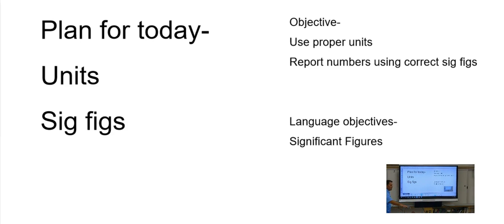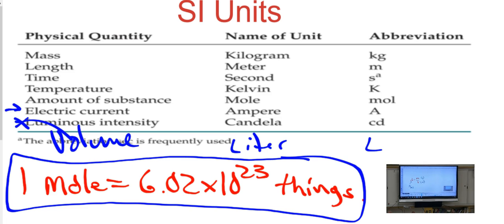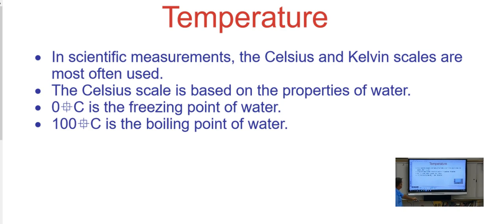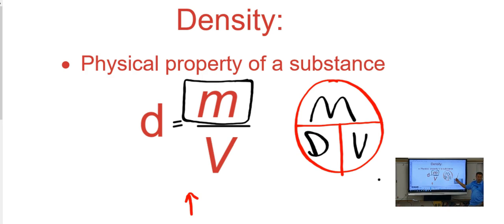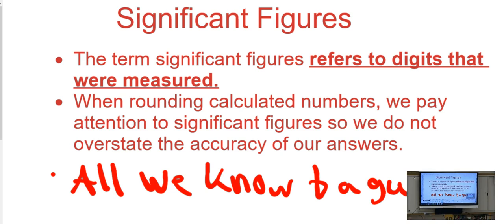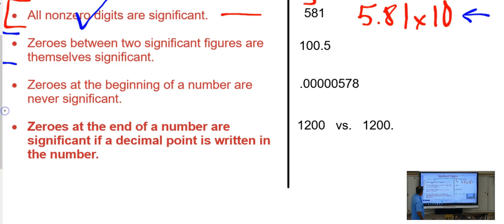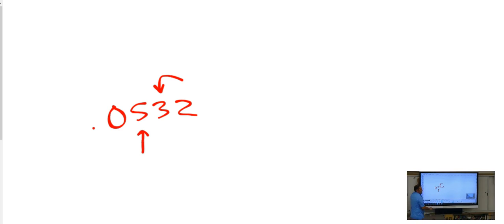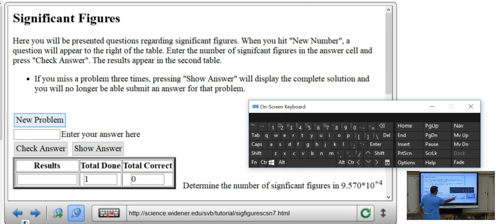AP chapter 1 sig figs and units